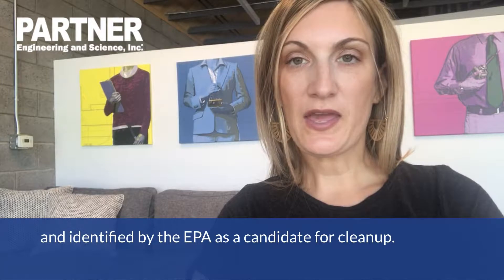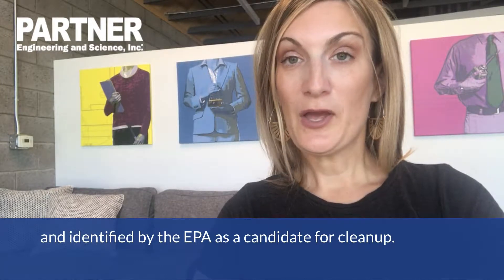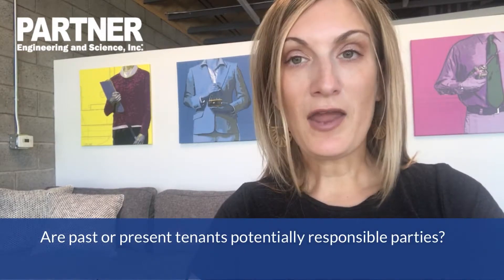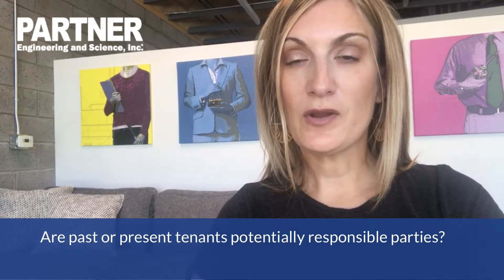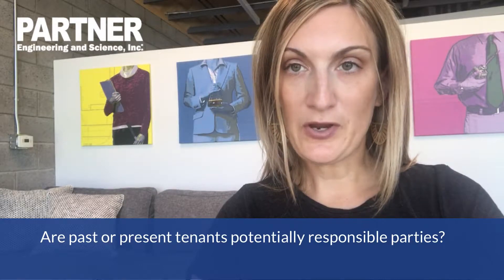What Are Superfund Sites?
National Client Manager Kathryn Peacock explains what Superfund Sites are.